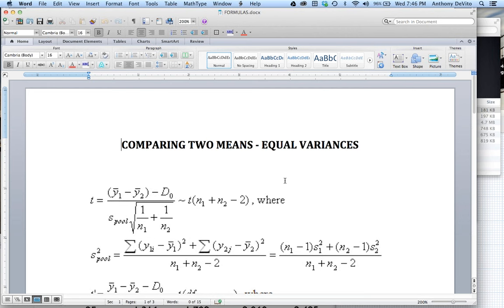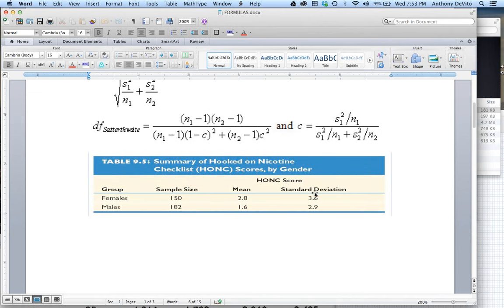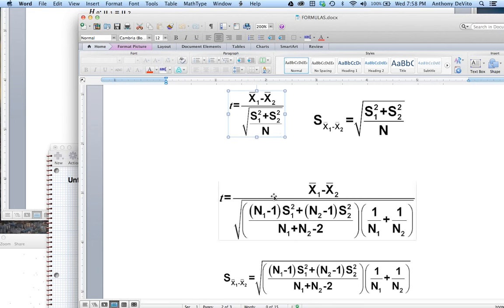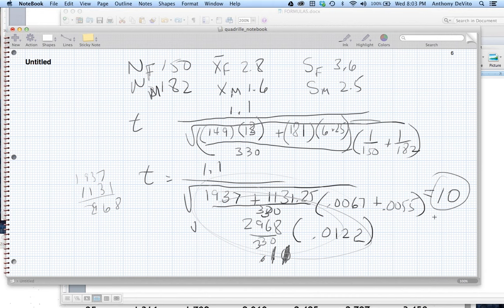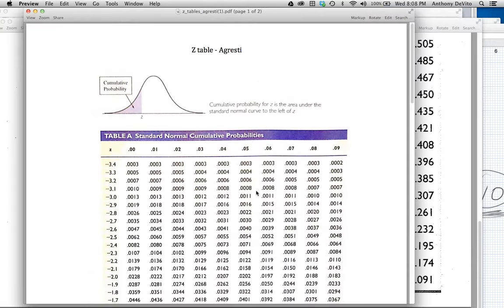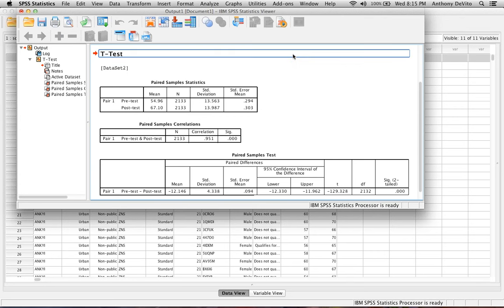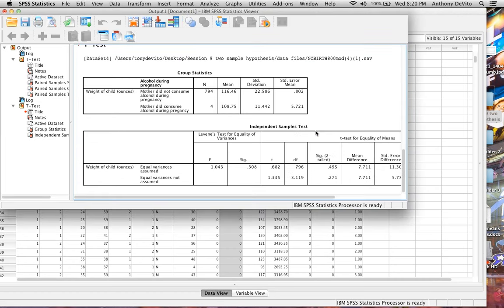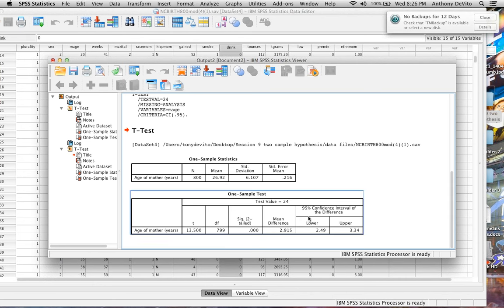PH750 Session 9 Lab part2of2